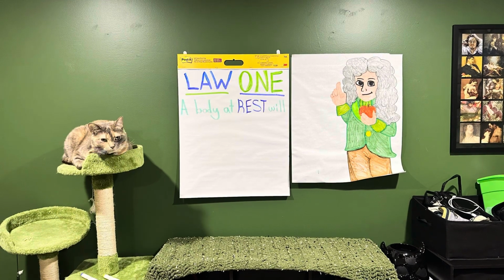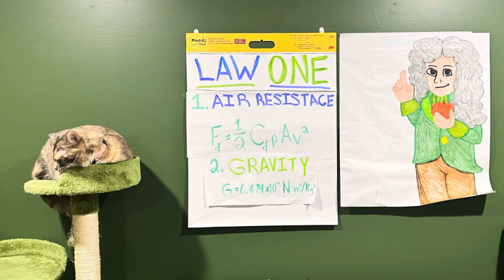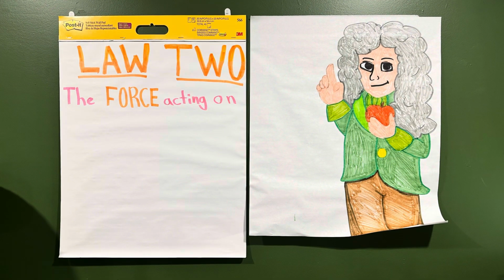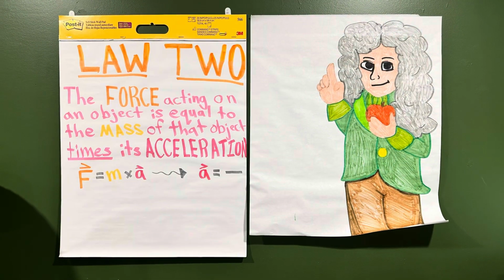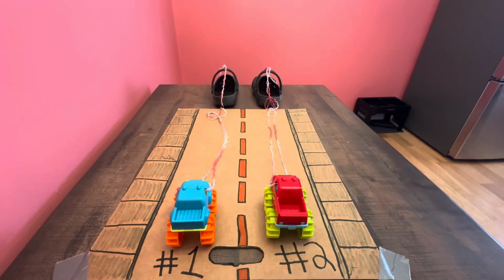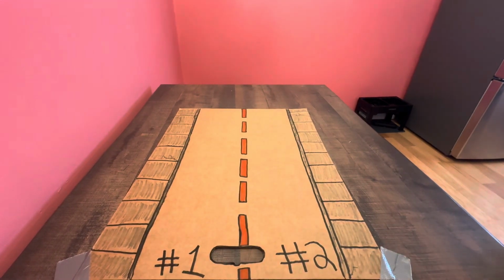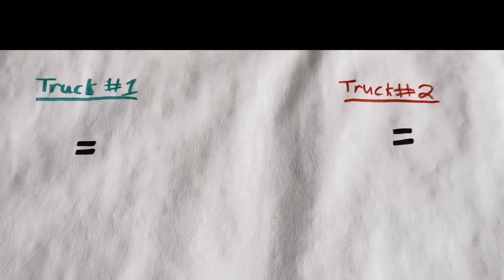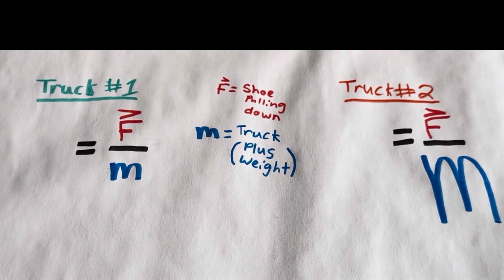Demonstrating Newton’s Three Laws of Motions for PHYS1006